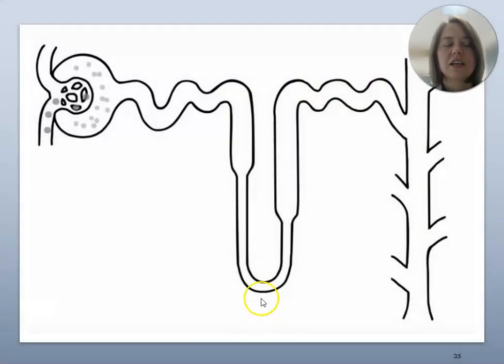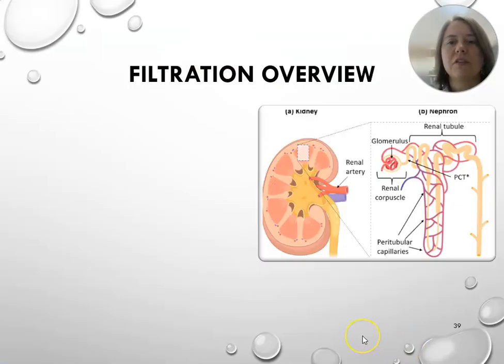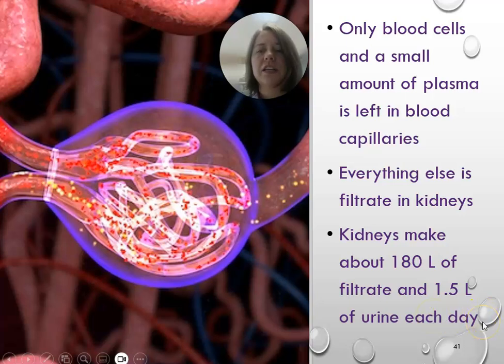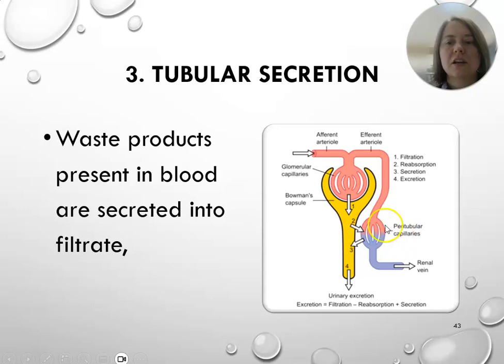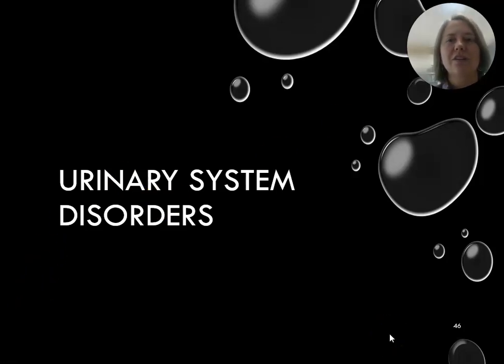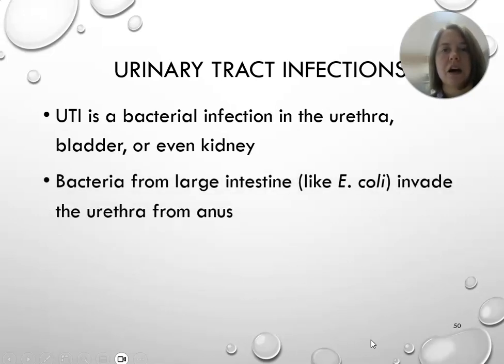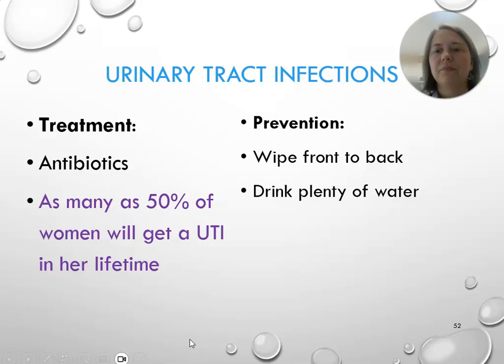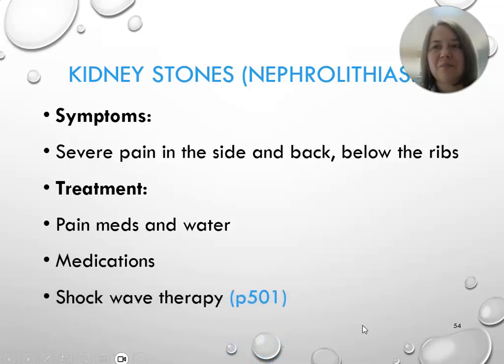Human Biology Ch22 Part 3